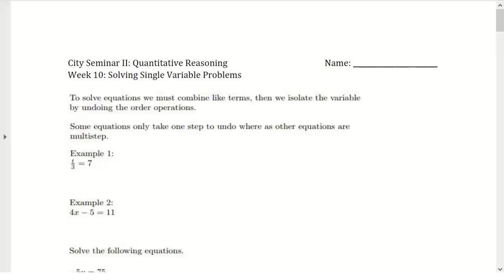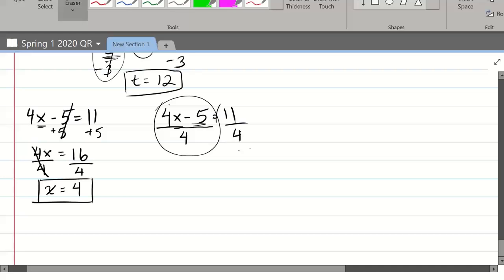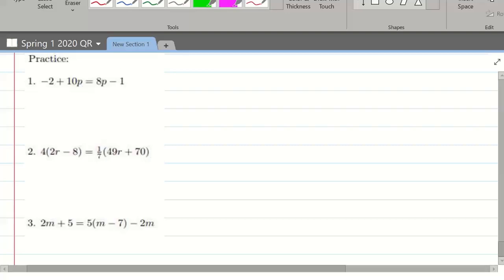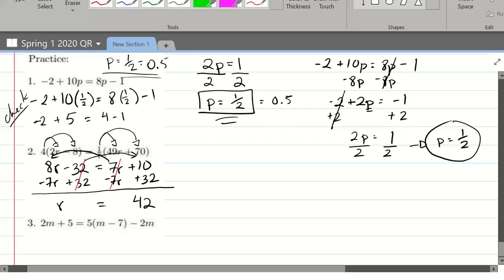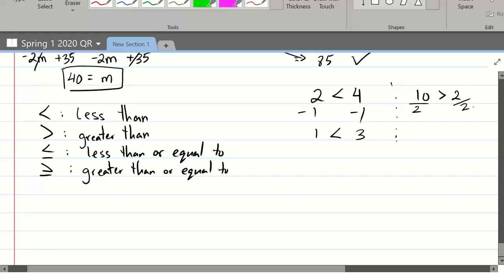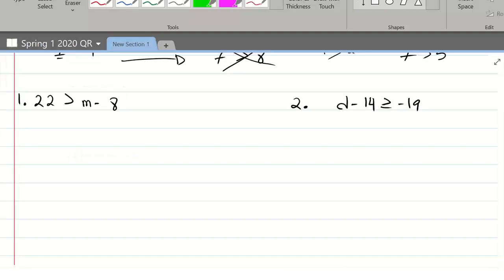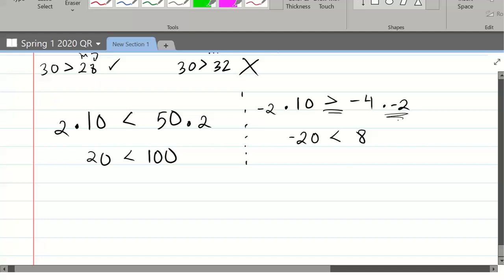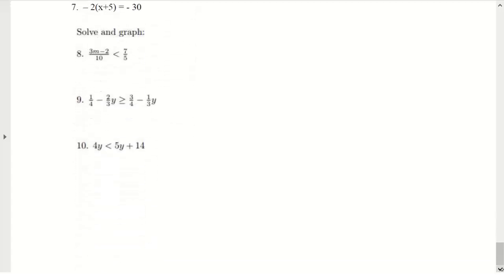Solving Single Variable Equations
00:00 - Single Variable Equations
20:54 - Inequalities